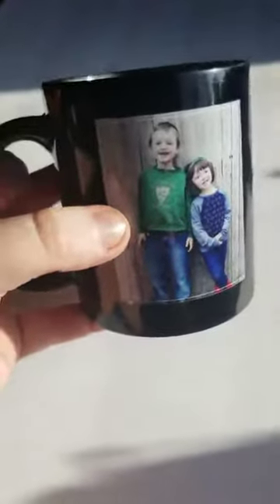Personalized Coffee Mug Review - Add customized your Photo to Mug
Personalized Coffee Mug review - Add customized your Photo to design a Great Gift for your lover and family

Click "Click Customize" and upload your own photos/picture to design your great quality mug
FAST DELIVERY | Your personal gift will be prepared in USA and quickly shipped
Customized coffee mug just for you by you.
Print on DOUBLE SIDED - Your unique design will stay forever on the mug. This is great gift for your family and friends
100% HAPPY GUARANTEED! Does this come with a money back guarantee? YES! Your purchase comes with a full 90 day, no-risk, no-nonsense 100% Money Back Guarantee. Either you're HAPPY, or we will refund your money.